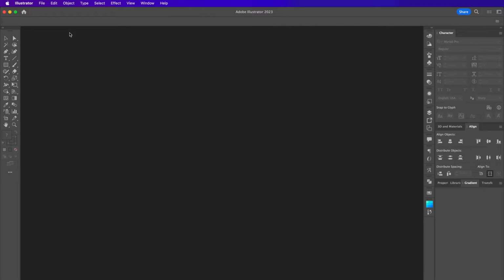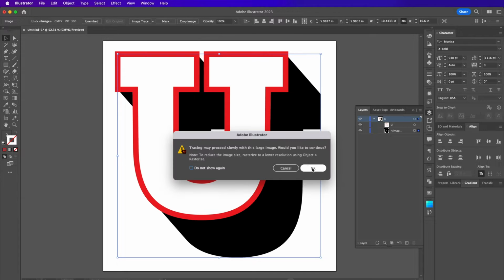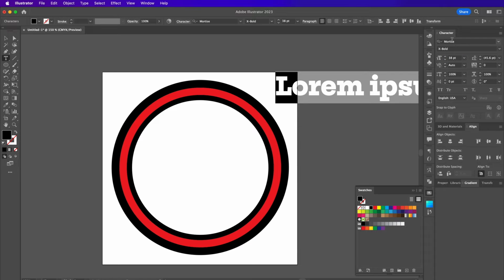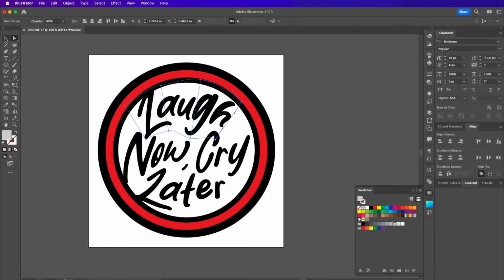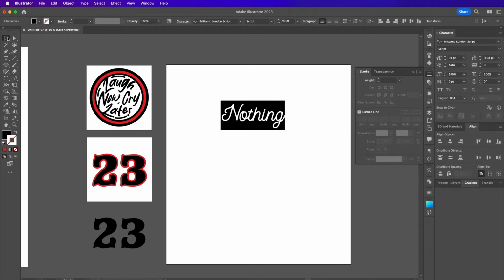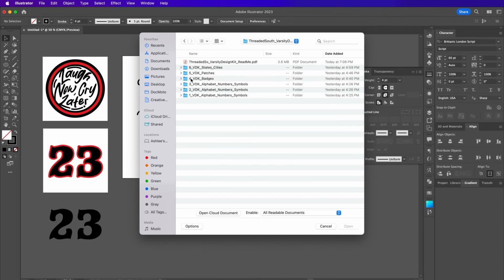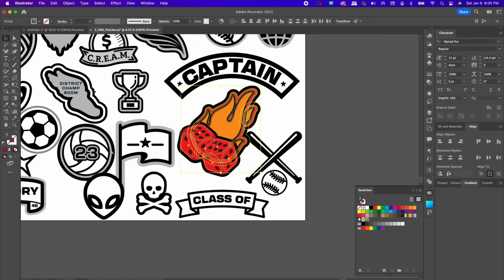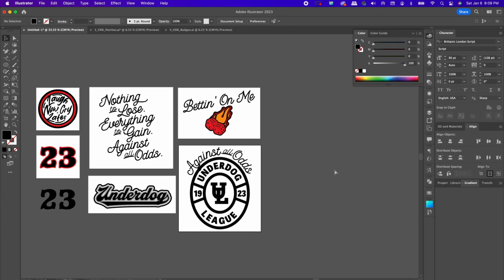How to Design a Varsity Jacket in Adobe Illustrator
Designing a varsity jacket in Adobe Illustrator allows you to unleash your creativity and create a personalized piece of streetwear that will WOW everyone. Whether you're looking to make the best varsity jacket streetwear has ever seen or want to create a custom piece for your high school letterman jackets, this guide will walk you through the process.

Timestamps:
00:00 Intro
00:20 Best Varsity Jacket Streetwear
01:33 How to Make Varsity Jacket Letters
05:26 How to Design Varsity Jacket in Adobe Illustrator

Assets:
Fonts: